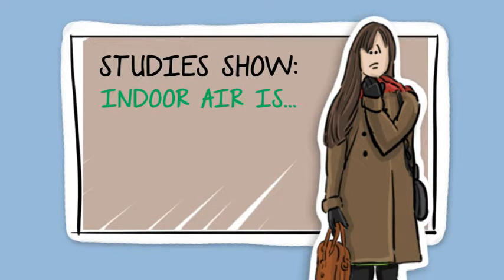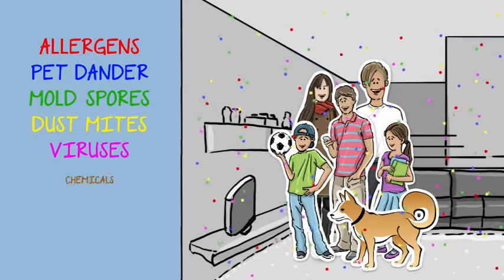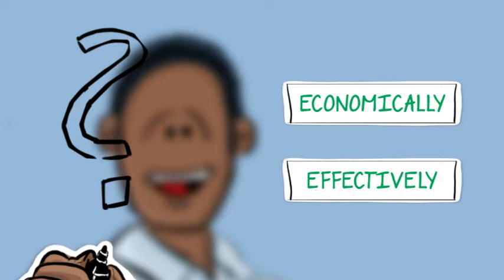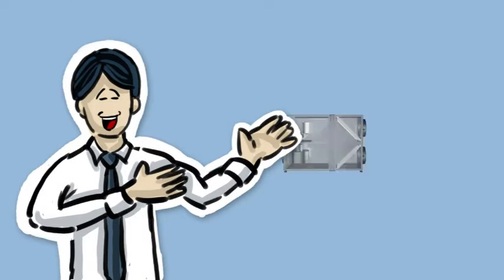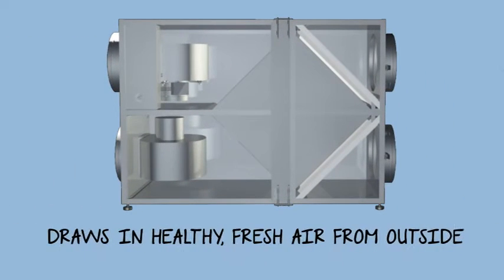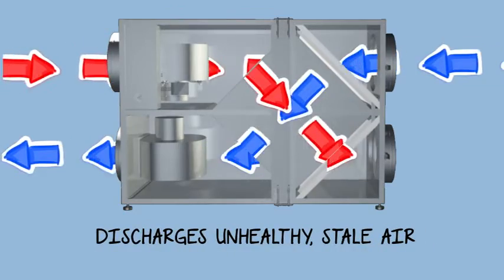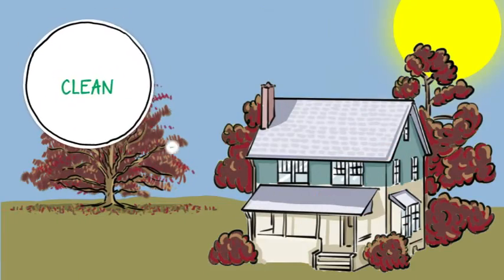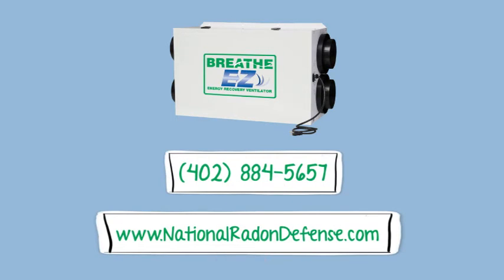Energy Recovery Ventilator by National Radon Defense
The Breathe EZ Energy Recovery Ventilator (ERV) is a popular ventilation technology that greatly reduces radon levels and several other indoor air contaminants.  To learn more contact your local National Radon Defense dealer: